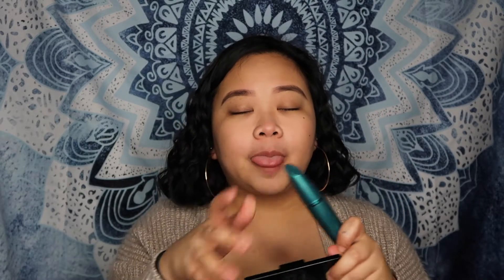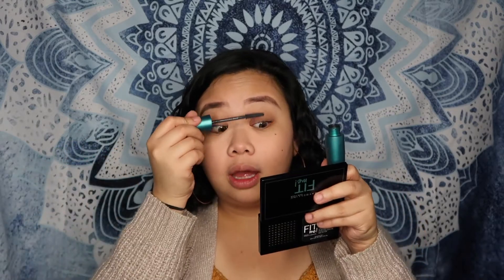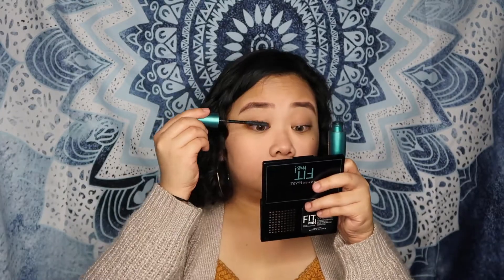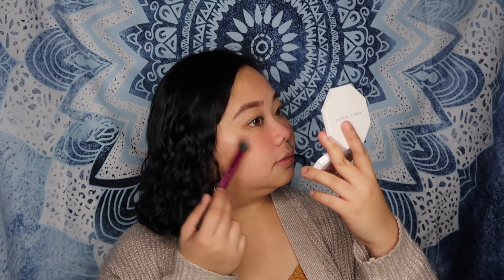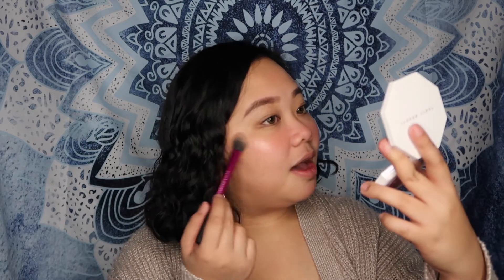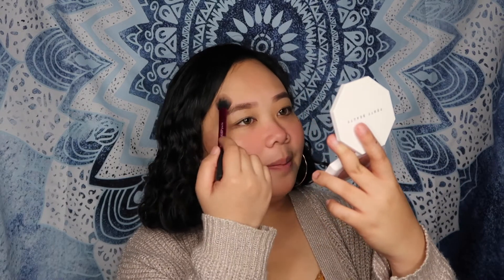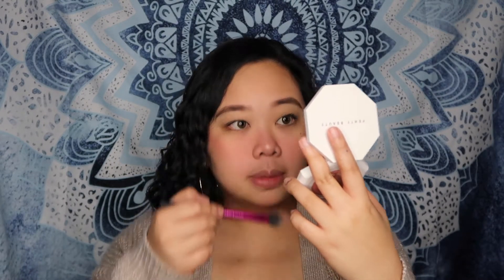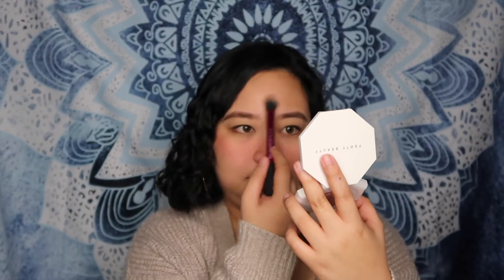Vlogmas#6 | natural look | femerose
Hello ya'll.. Here some make up vlog for you :) hope ya'll like it and enjoy watching my KA FEELINGAN.. HAHAHA

Xoxo,
Gossip Girl, (charot)

Its yoh FEME!!!FEME…FEME…FEME!